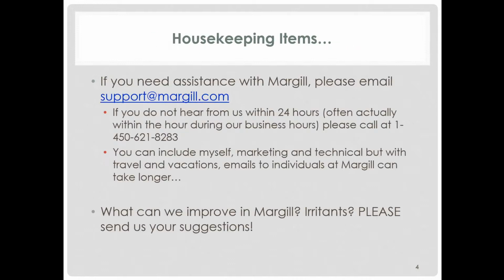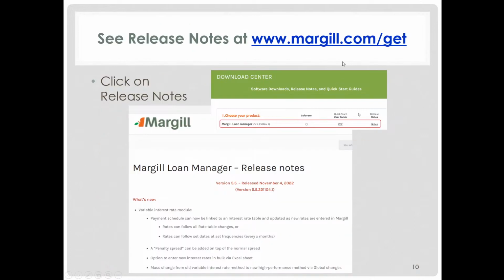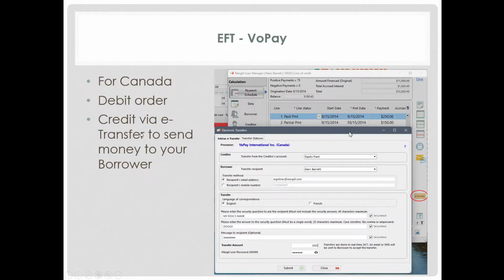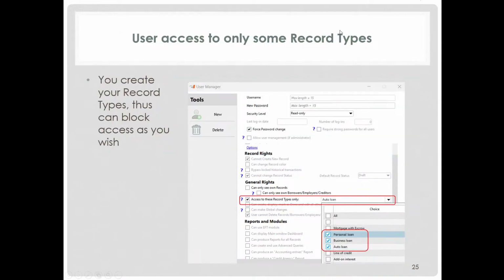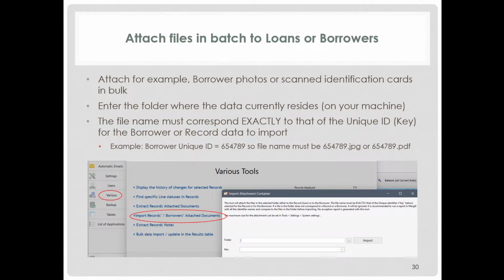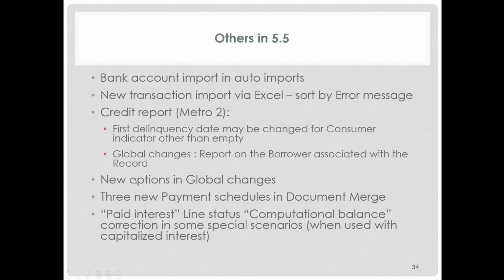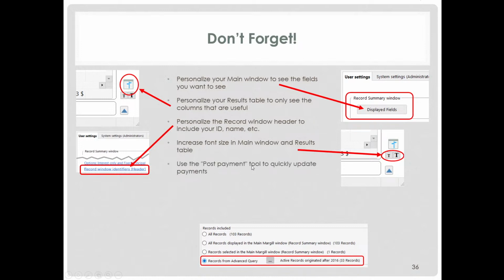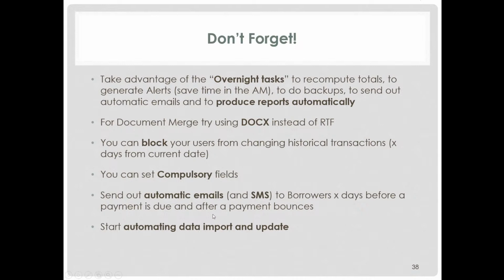Margill Loan Manager - What's New in MLM 5.5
Join us to discover what's new in version 5.5